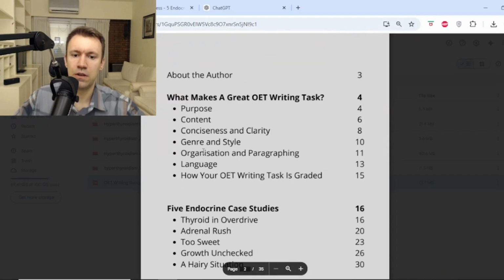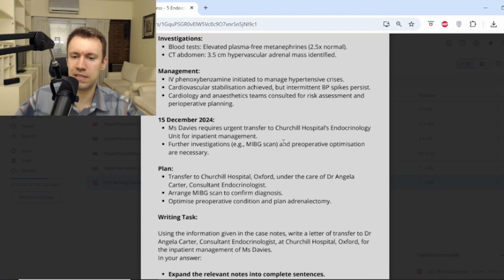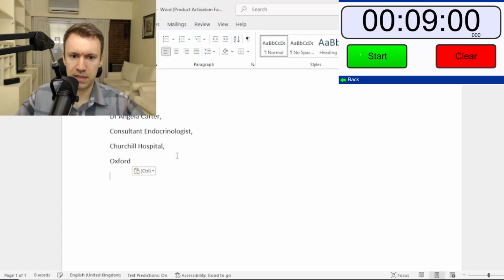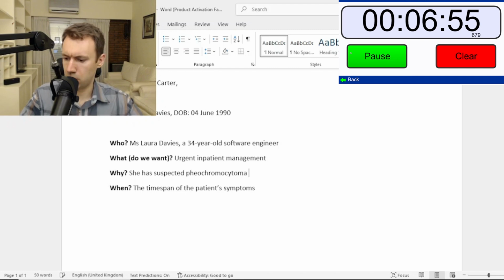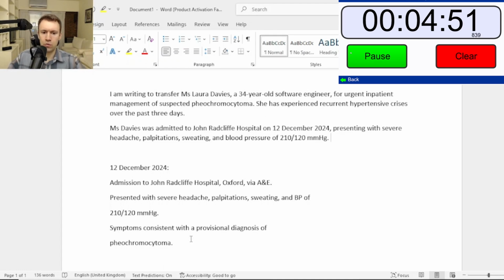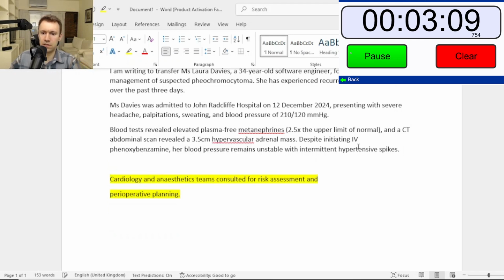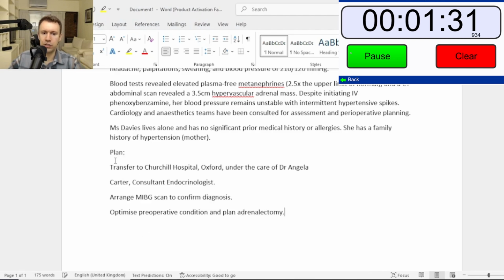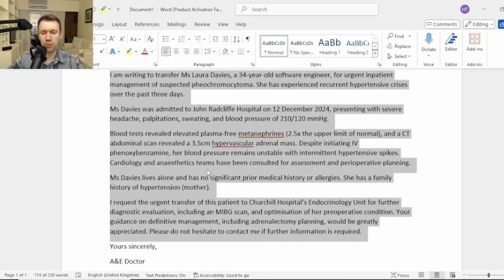Can You Write an OET Transfer Letter in 9 Minutes? Watch This!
Want to master OET Medicine Writing? In this video, we’ll walk you through a practical, step-by-step guide to tackling a transfer letter for a suspected pheochromocytoma case. Watch now and boost your skills! 📝

Want Personalised Feedback?
Get detailed, expert feedback on your OET Writing task:
1️⃣ Submit a task I’ll send you.
2️⃣ Receive tailored feedback and tips to improve.

0:00 Intro and FREE e-book
0:58 Pheochromocytoma case presentation
3:45 Letter writing BEGINS
13:00 Let me grade *YOUR* writing task!